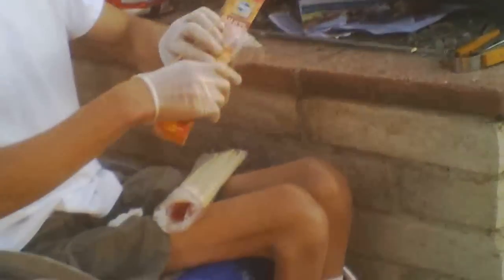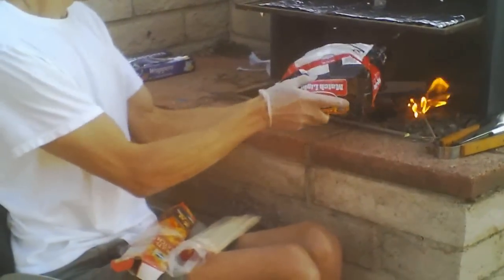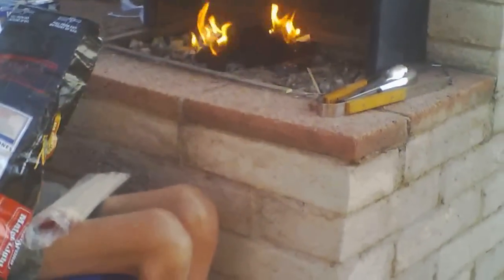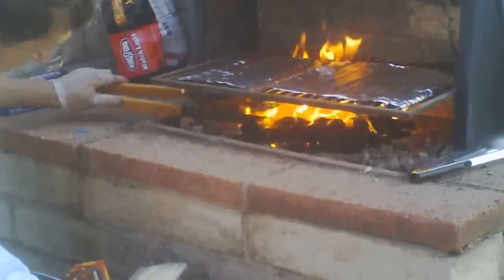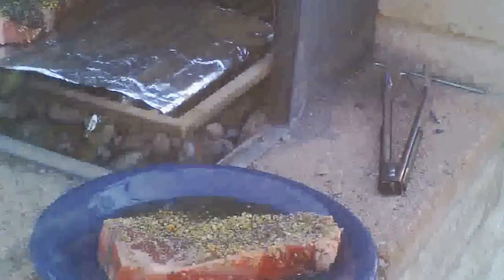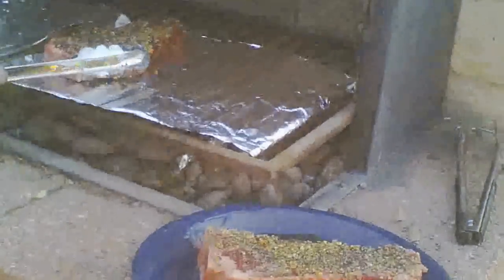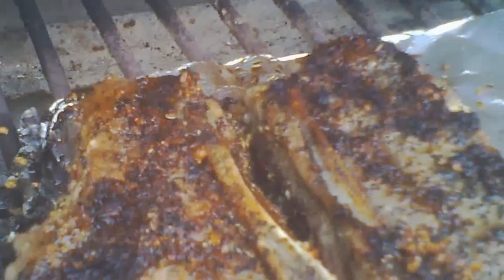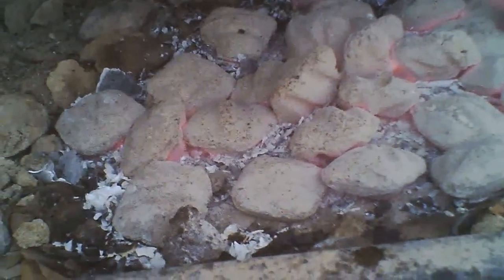Wheelchair style - Food Preparation, cooking & eating with grill at home - L1 injury 4-15-12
Many of the things i do are either done wrong or incorrectly. Doing things the incorrect way is probably what made me paraplegic in the first place. Even though they are probably not correct, i hope my video gives you an idea you might possibly be able to do correctly yourself. Follow these videos at your own risk :)